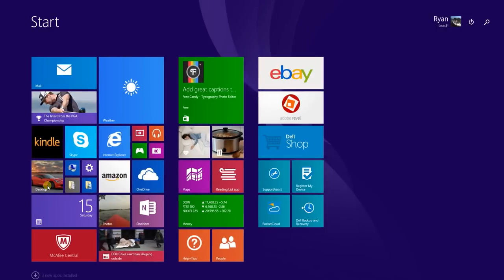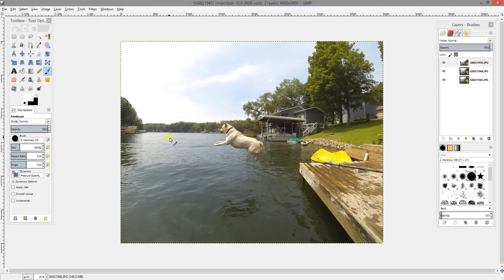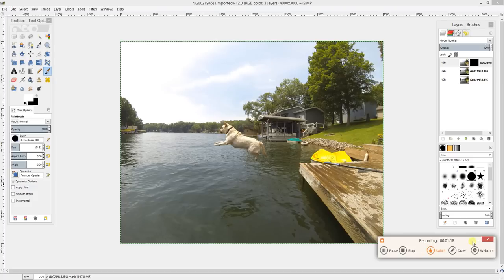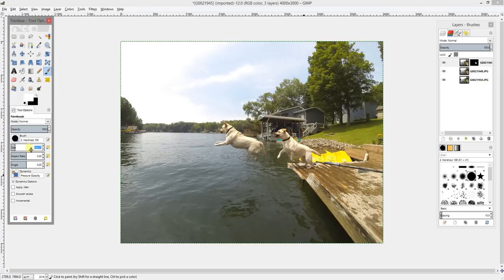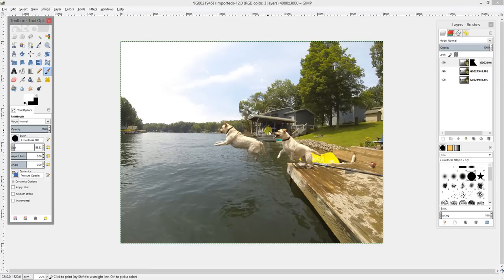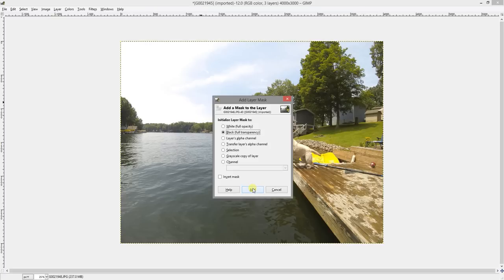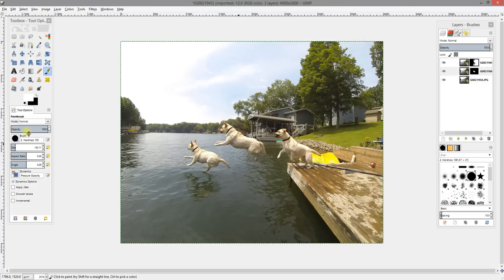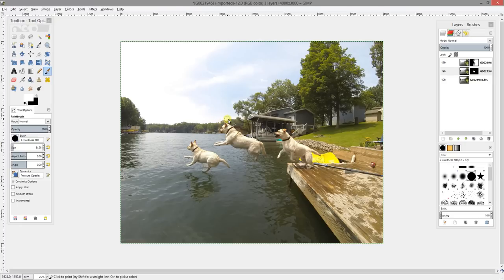How to Create Epic Action Sequences for GoPro and Other Action Cameras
Quick tutorial on how to use free software (Gimp) to create awesome action sequences for GoPro and other action cameras, using GoPro's photo burst feature.  I touch on each part of the process, and elaborate in spots that I experienced difficulty, while providing tips.